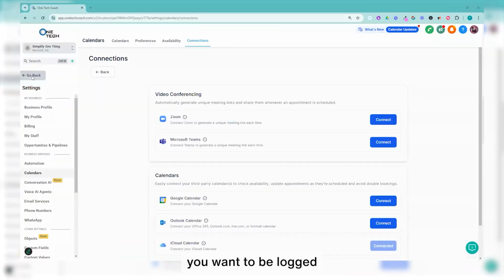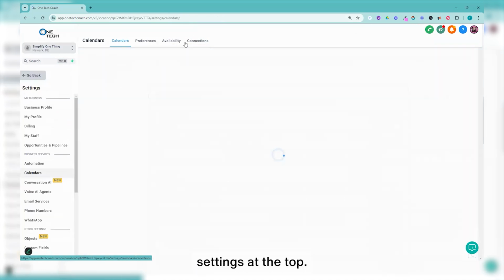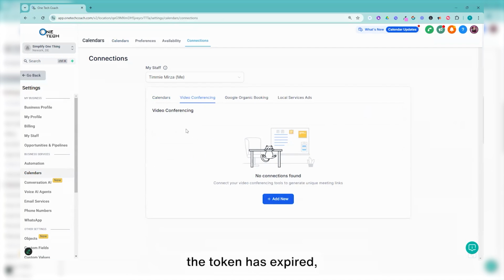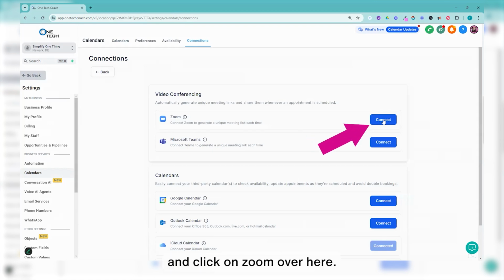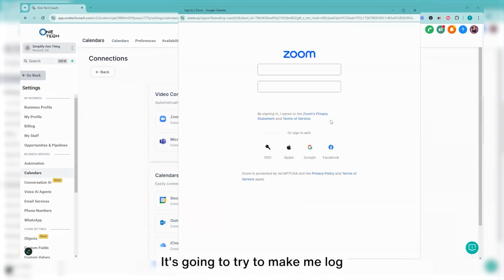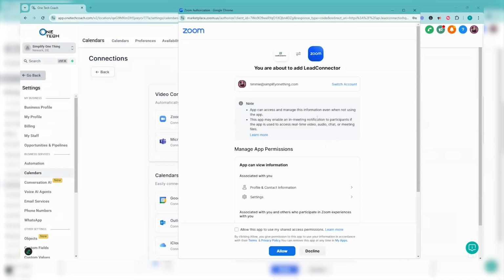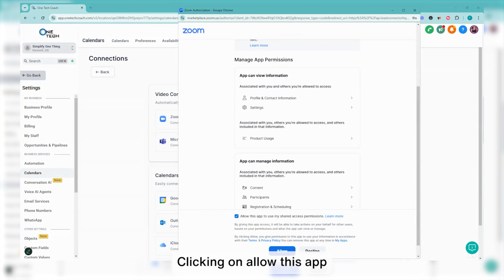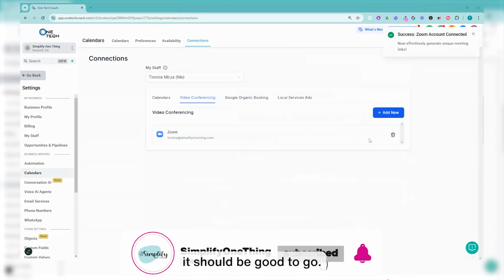How to Integrate Zoom with OneTech (Powered by GoHighLevel)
Welcome to our tutorial on how to seamlessly integrate Zoom with your OneTech calendar. This guide will ensure your Zoom meeting invites are properly set up and troubleshoot common issues like expired Zoom tokens. Follow along as I demonstrate each step on screen.

Timestamps:
00:00 - Introduction to Integrating Zoom with OneTech Calendar
00:03 - Overview of the Integration Process
00:08 - Troubleshooting Missing Zoom Meeting Invites
00:21 - Accessing Calendar Settings in OneTech
00:36 - Navigating to Video Conferencing Connections
00:48 - Identifying and Resolving Expired Zoom Tokens
01:10 - Reconnecting Zoom with New Credentials
01:36 - Final Steps and Verification of Integration Success